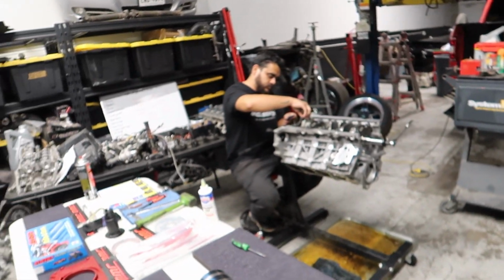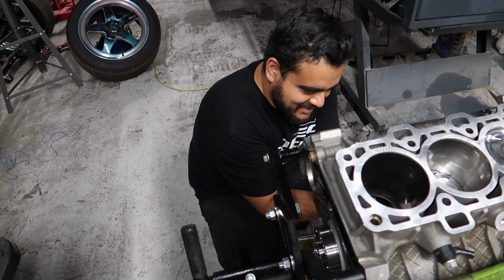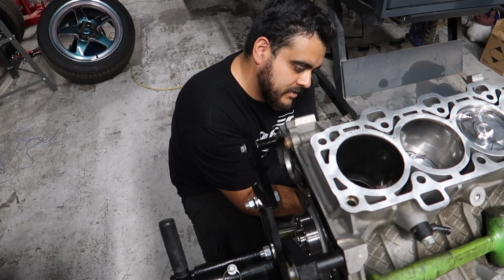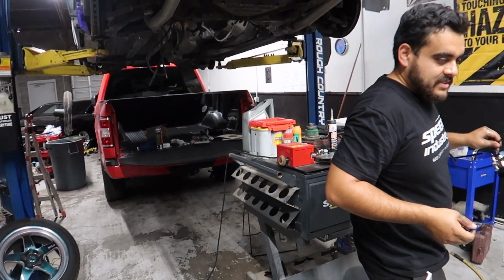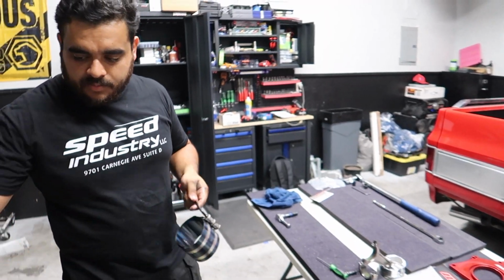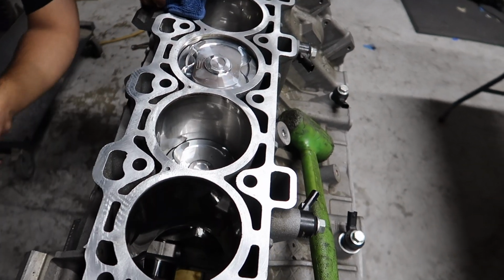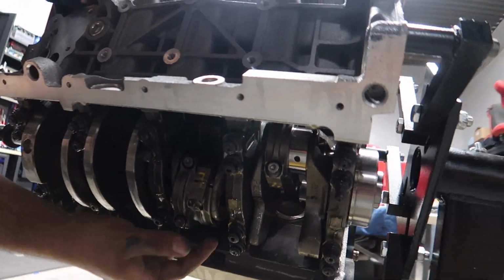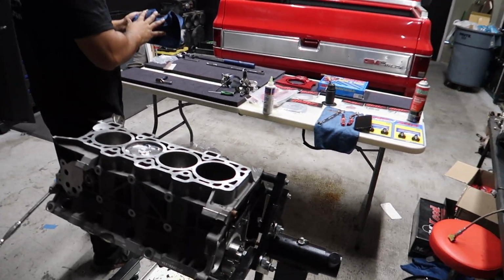“Will It Survive 1,000HP? Manley Piston Install on the S550! (Pt. 2)”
We’re taking our S550 motor build to the next level with a forged Manley piston install! 💥 Can this engine handle the road to 1,500 horsepower, or will it blow before it ever gets there? Watch as we wrench, laugh, and push the limits of what this beast can take in Part 2 of the build.